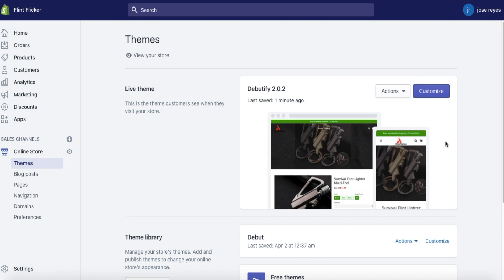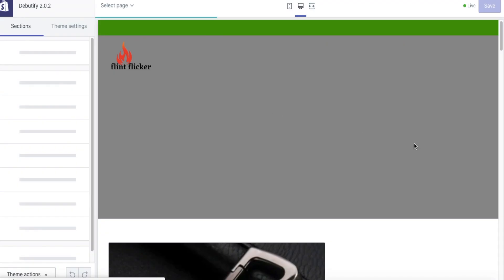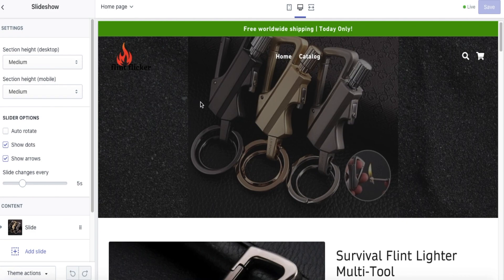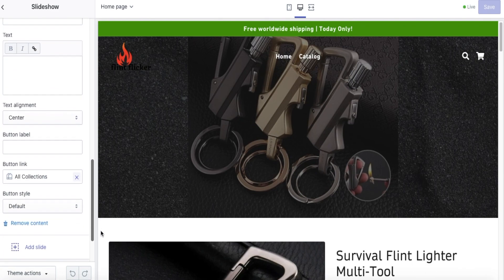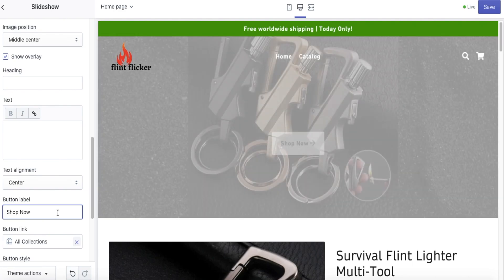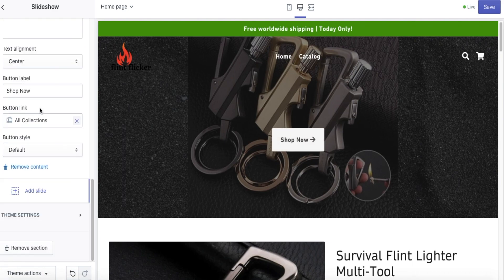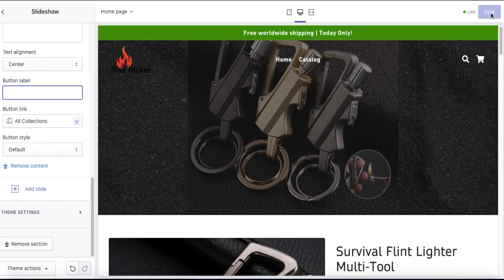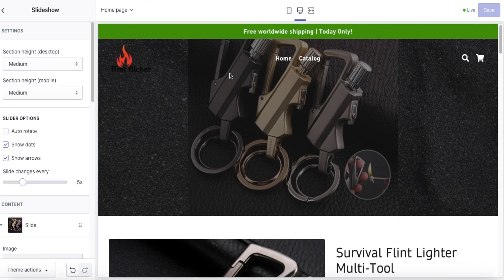How To Remove SHOP NOW button on HOME PAGE BANNER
Step by step walking you through how to Remove shop now button on home page banner on debutify theme.